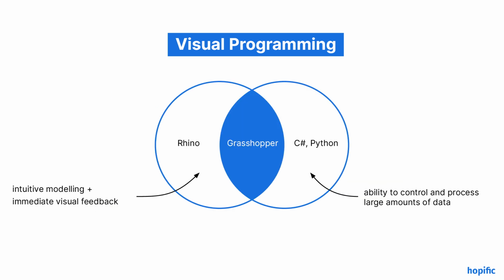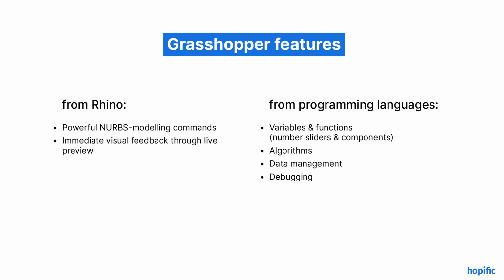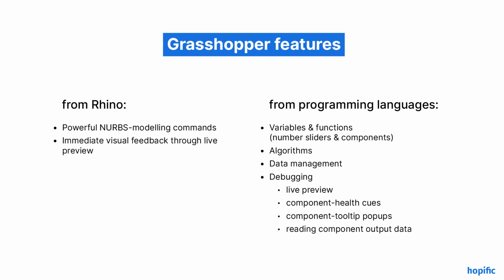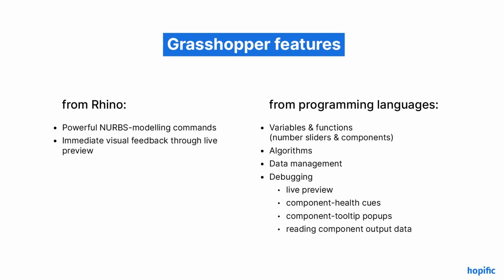Getting Started with Grasshopper - Lesson 01 - Intro to Visual Programming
If you're interested in learning about Grasshopper for Rhino to learn parametric design, then this video is for you. In this tutorial, we'll dive into the foundational concepts that Grasshopper is built on.

This video is part of a 5-part series that will teach you all you need to know about Grasshopper to get you up and running quickly.